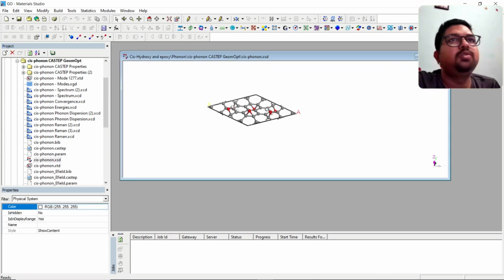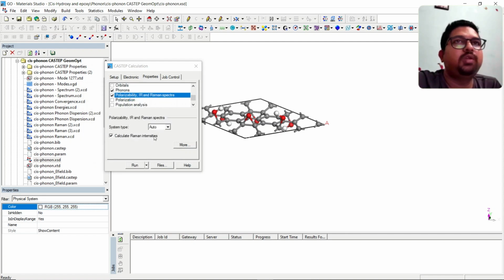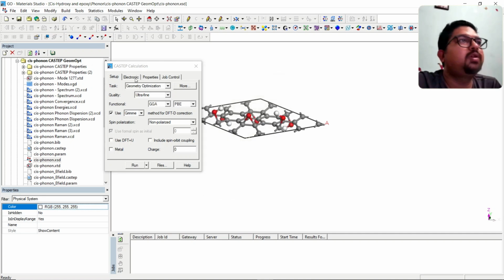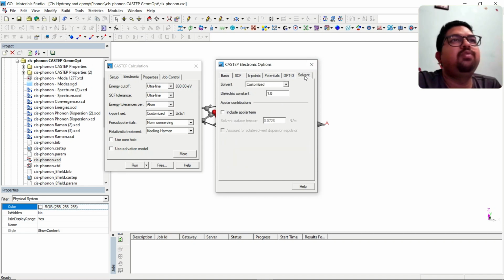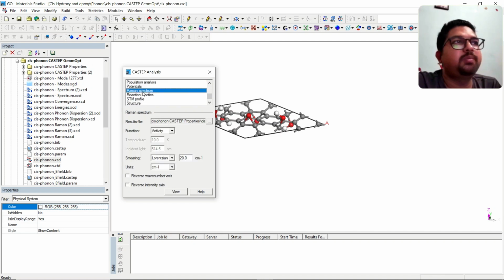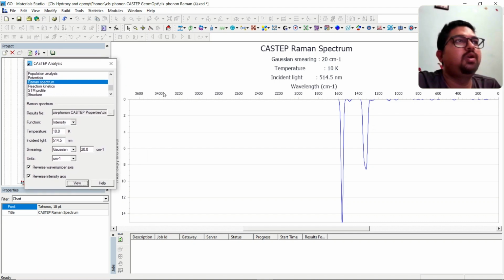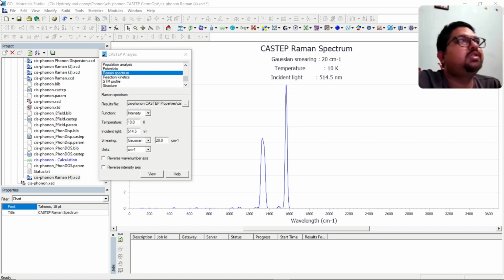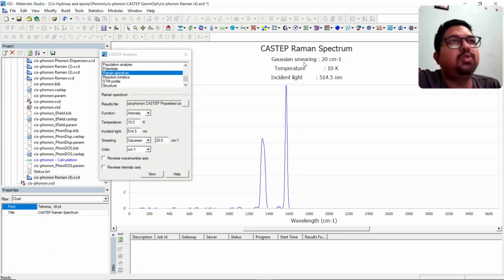RAMAN Spectrum Calculation using CASTEP || Dr. Gaurav Jhaa